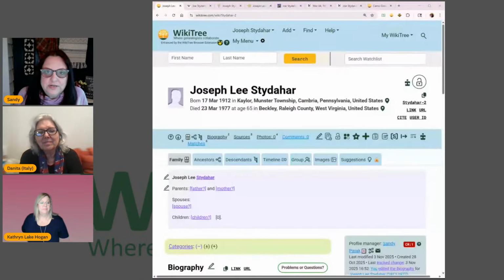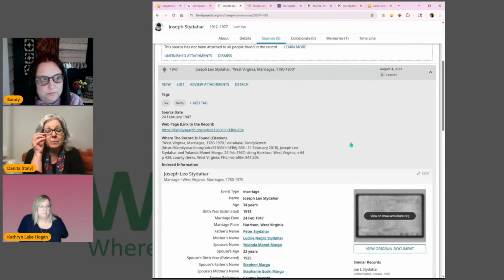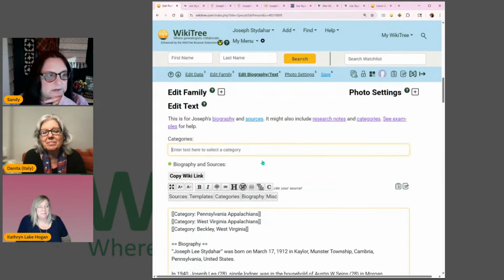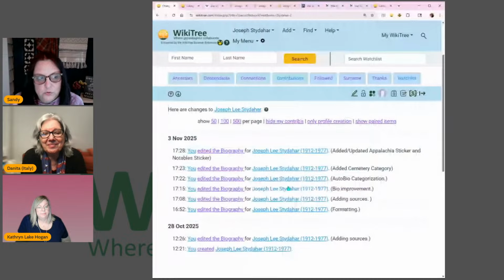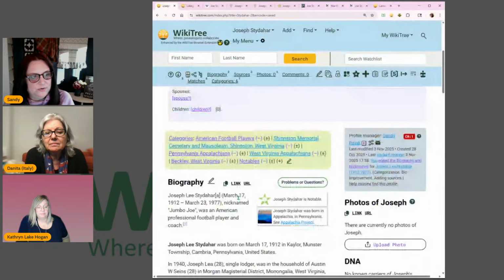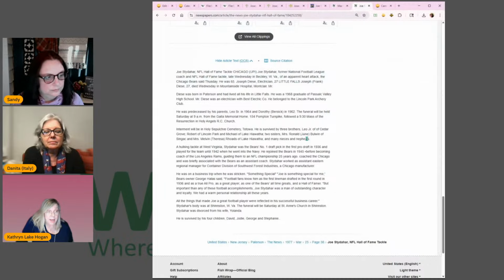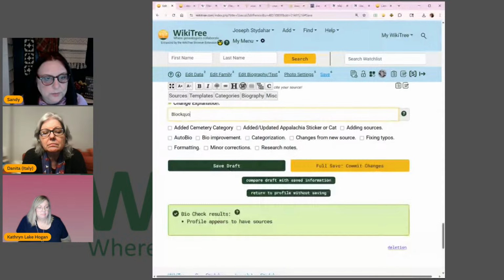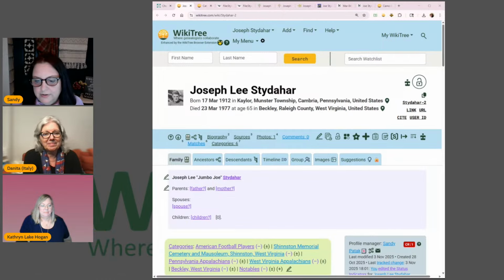WikiTreeWeek2025 Monday (3 Nov 2025) Polish Your Profiles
It's our 17th Anniversary!